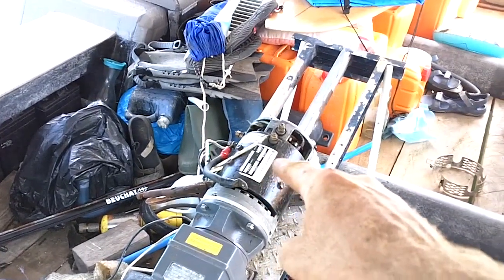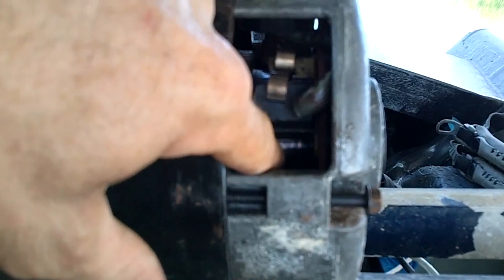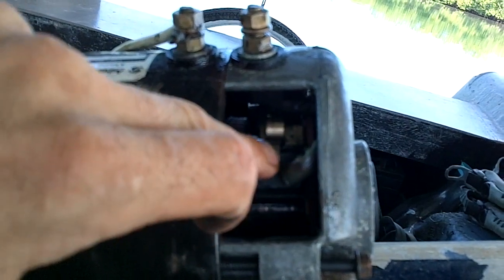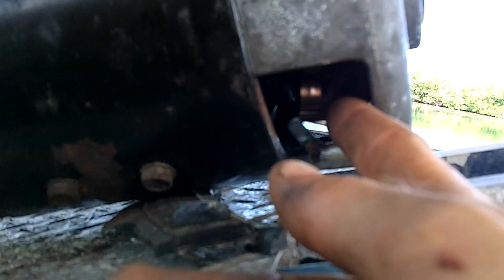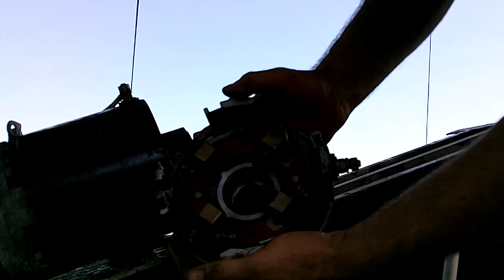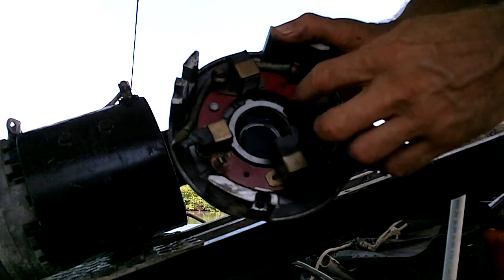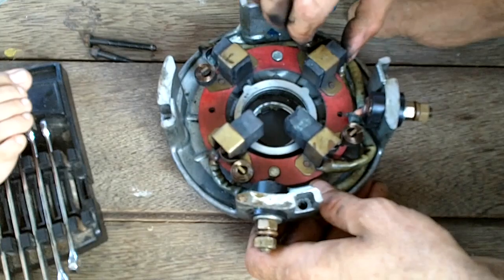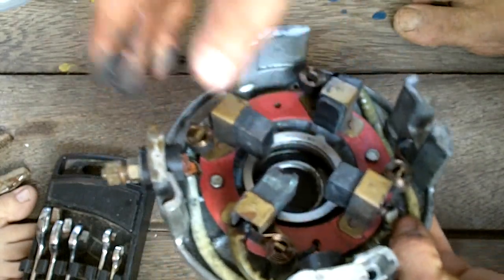4hp Electric motor. Stupid Broke it. Krazy Fixed it!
Feuf!  Good thing I have some crazeez to even out when I'm stupud.  I'm not paying $100 for stupid replacements!  Sheesh!  Hmm... can I buy a block of carbon...?  ...or find BIG chunks inside something...?
Also. good thing I'm only running the motor on 24V. It's designed for 36V, so I'm running much less current through the brushes.